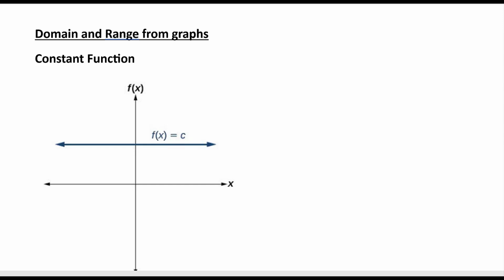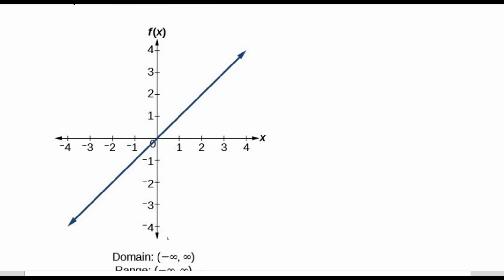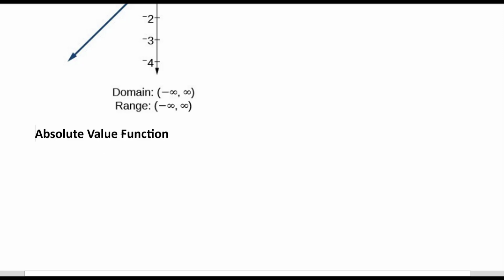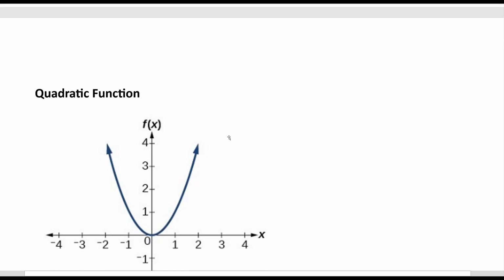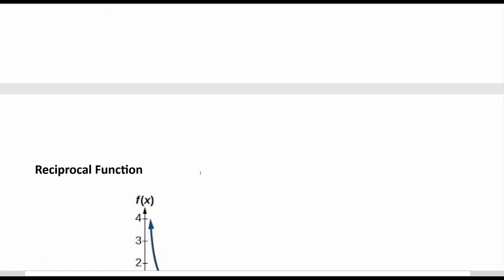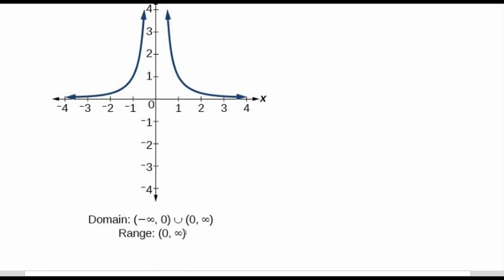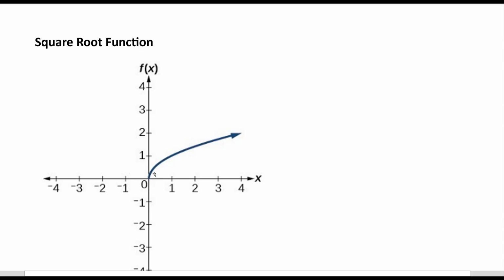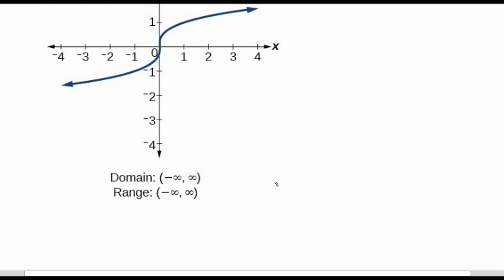Math 126 1-2 Domain and Range of Common Functions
In this third video in the series, we look at the domain and range of common functions.